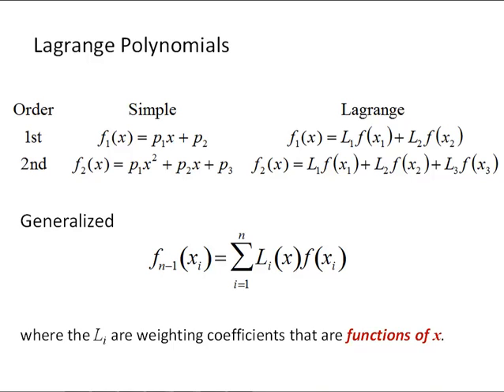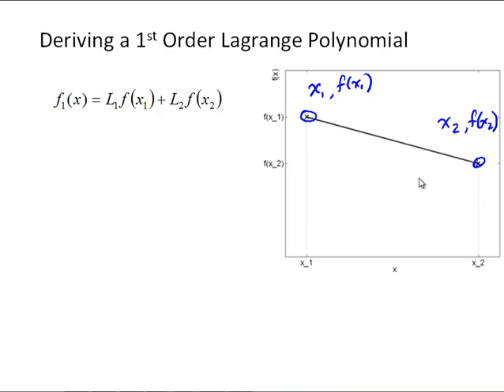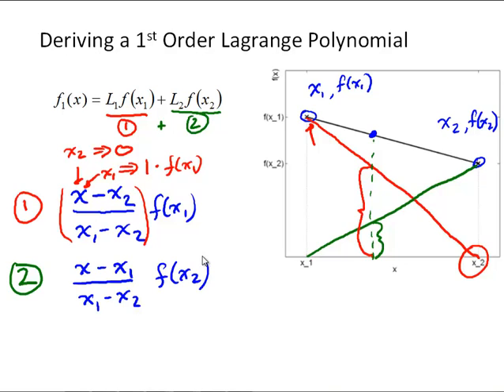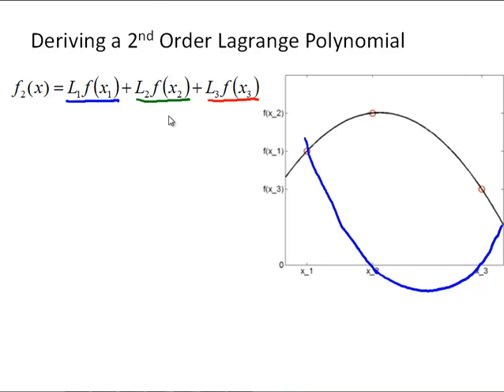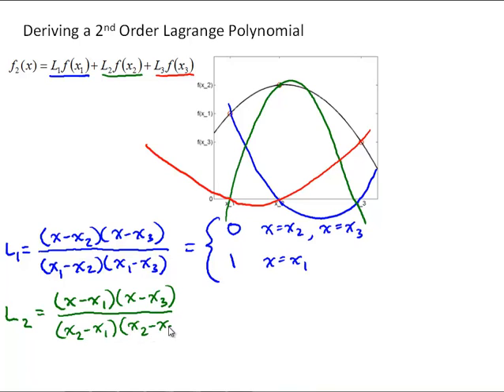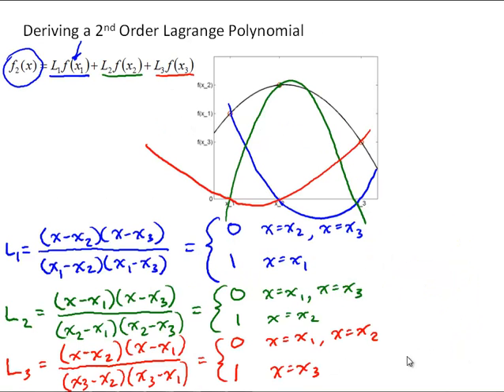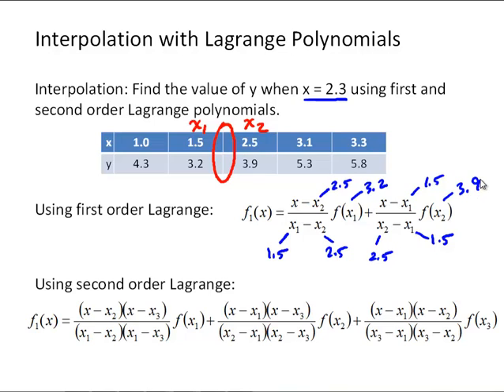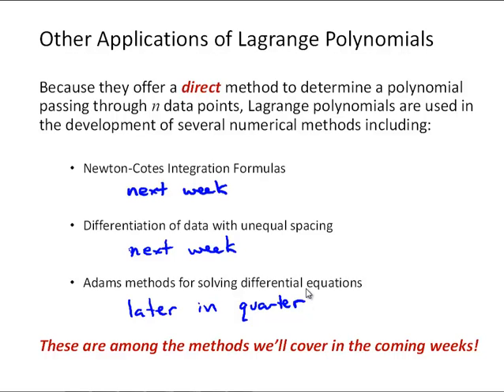NM6 2 Lagrange Polynomials